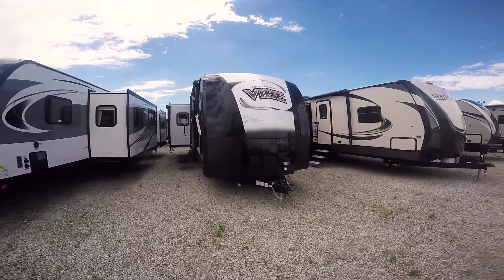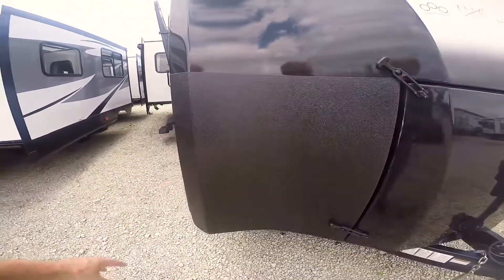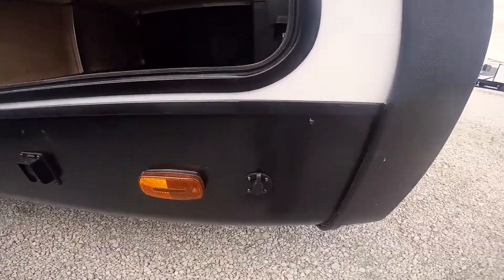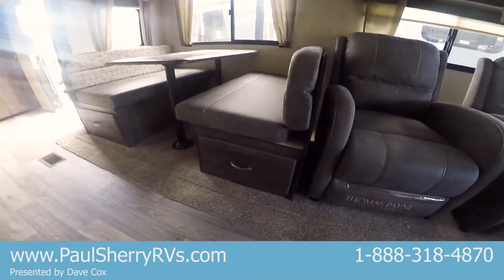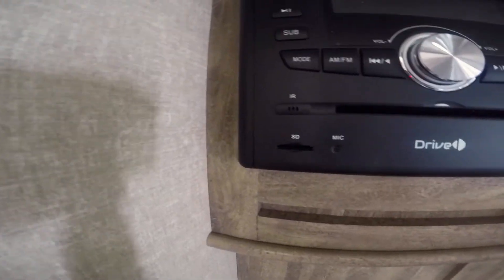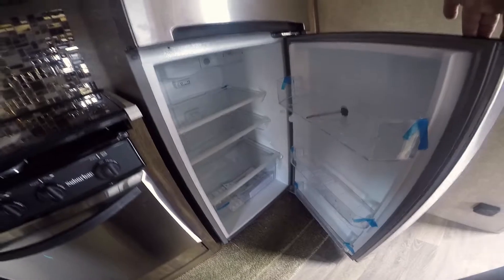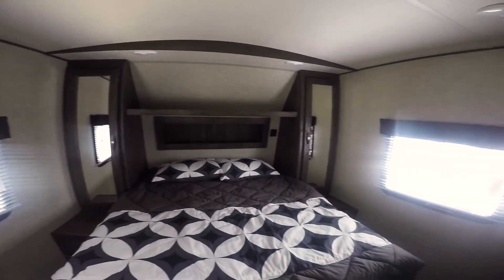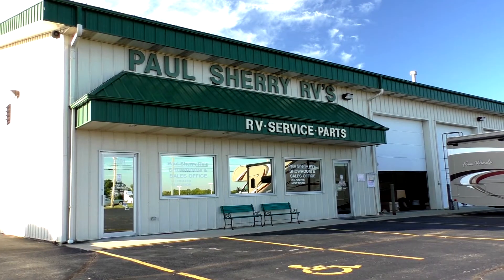2018 Forest River Vibe 288RLS Walk-thru | 8983